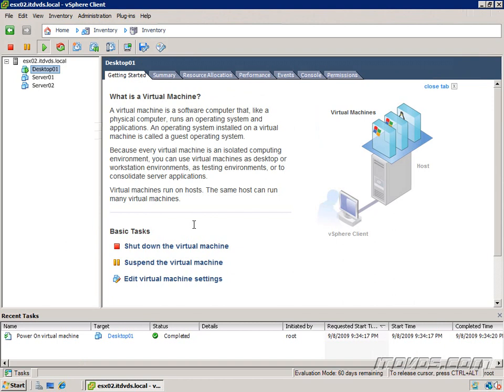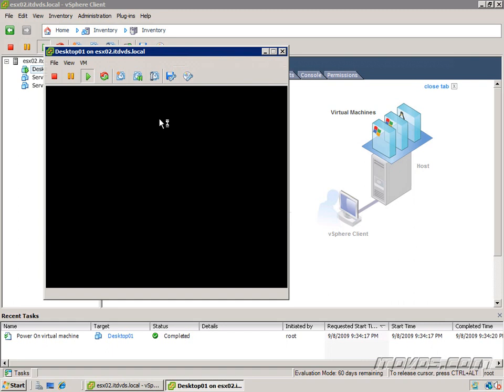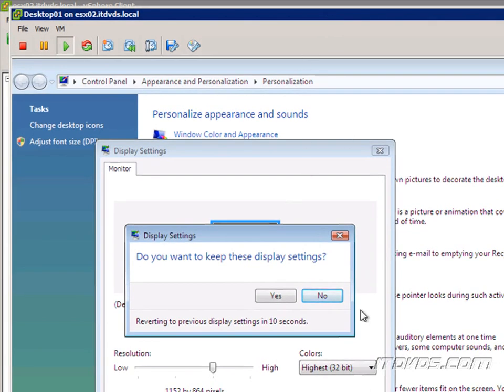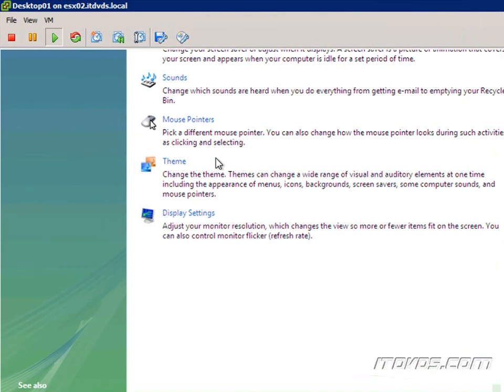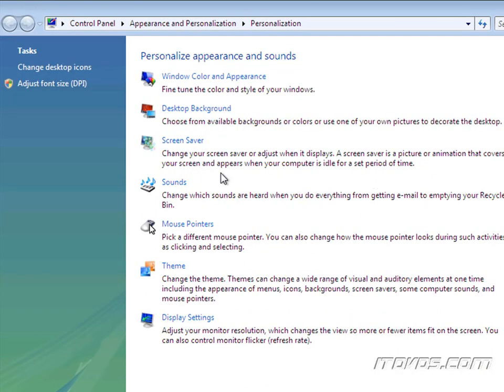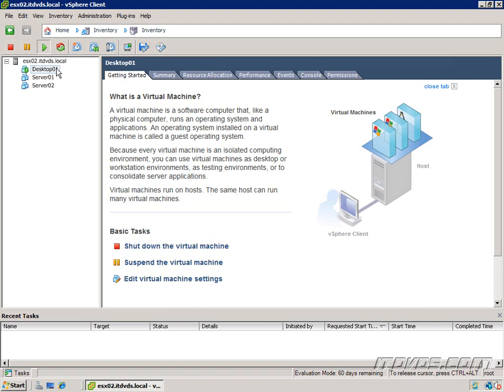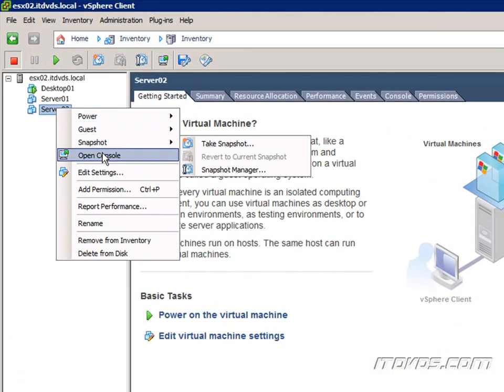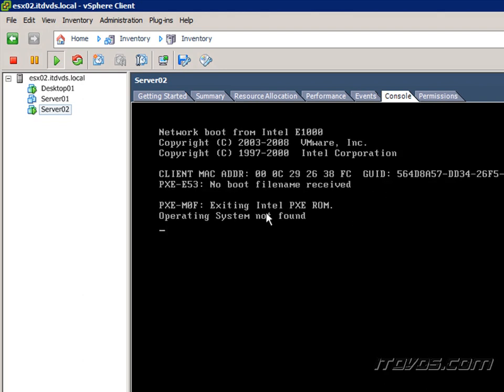VMware vSphere CBT - Viewing the Virtual Machine Console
VMware vSphere Administration Training by ITDVDS.com that covers ESX 4 and vCenter 4.  This is just a sample from the vSphere Administration training by ITDVDS.com that goes over Viewing the Virtual Machine Console.